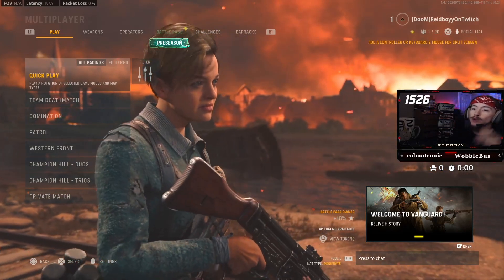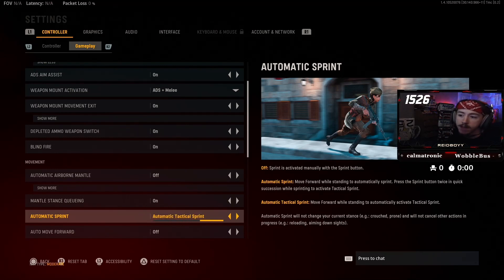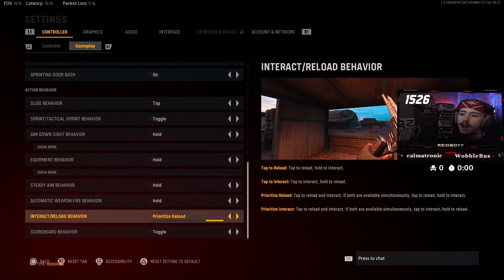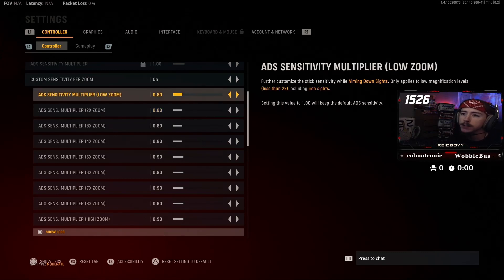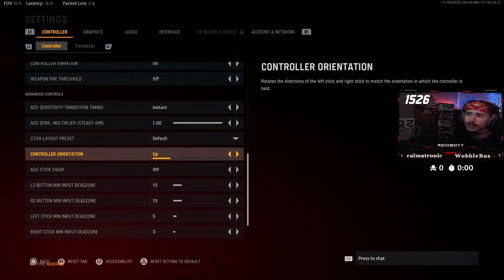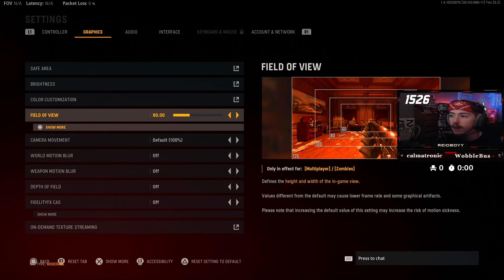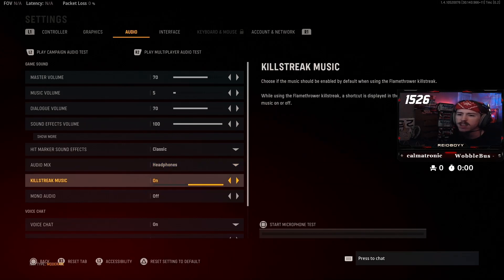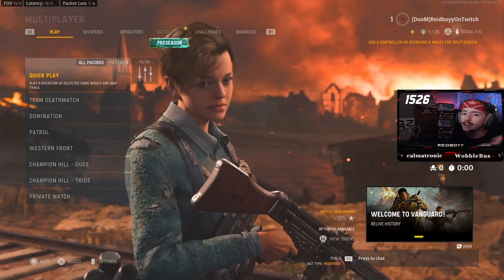The BEST CONSOLE SETTINGS to use in Call of Duty: Vanguard!